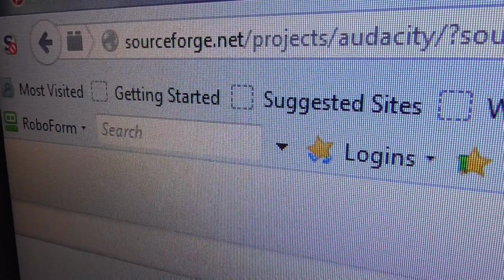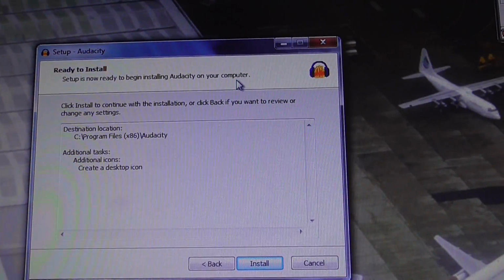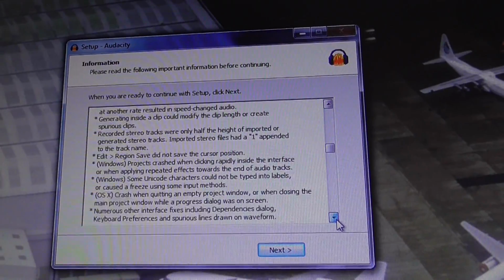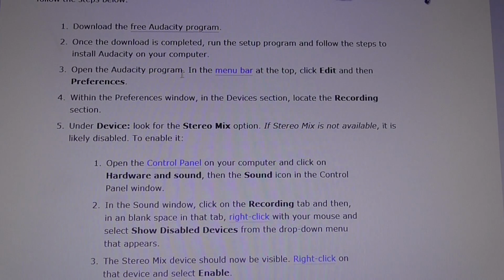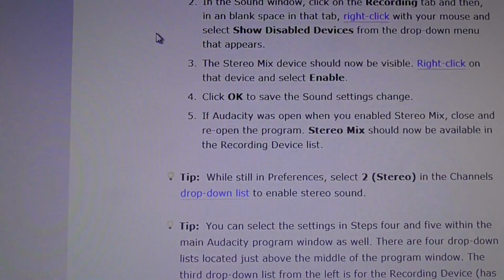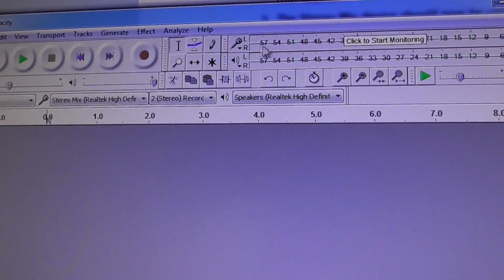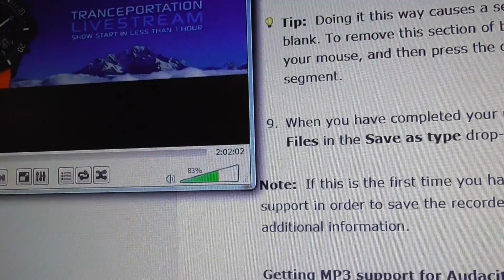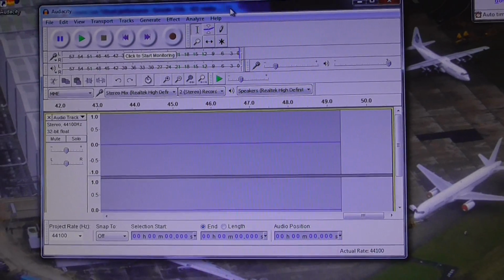How to install & use Audacity software to record sound MP3 pt1of2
21apr15 part1 of 2 videos showing how to install audacity software and how to use it , Always change quality to 1080p or original quality as Youtube default to a lower resolution so video doesnt look as good as it should ! ( click the icon like a cog to bottom right of each video each time you watch 1 of my videos ) ,If you like my video please click like & then copy & paste the link to your family and friends in an email or to twitter or facebook etc to promote my work etc and bookmark my account which is & subscribe to me, thanks for watching ! TV production companys yes my videos are for sale at sensible prices the originals are better quality as youtube convert & compress the original for their website.you need to copy the url of the video you want to use & give it to me when you contact me so i know which video you want to use,my work has been on English & American tv etc .